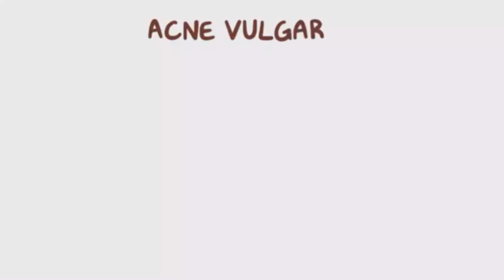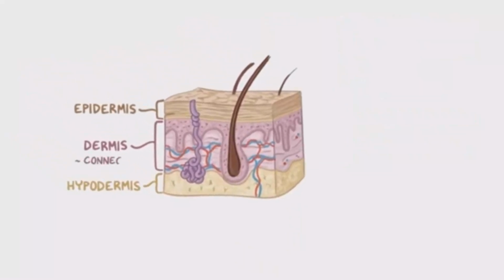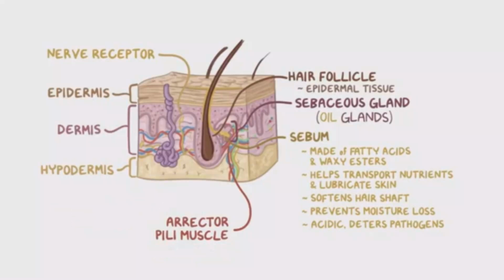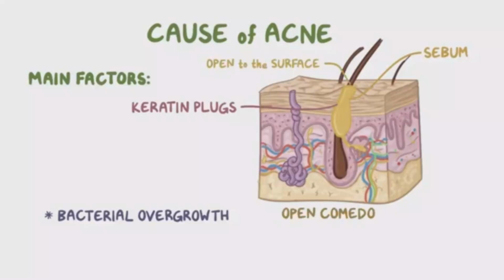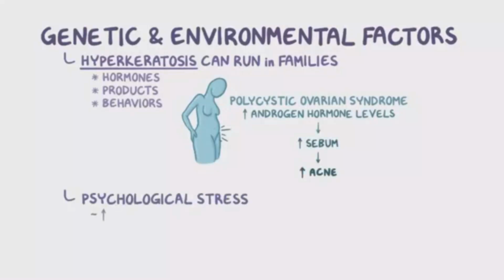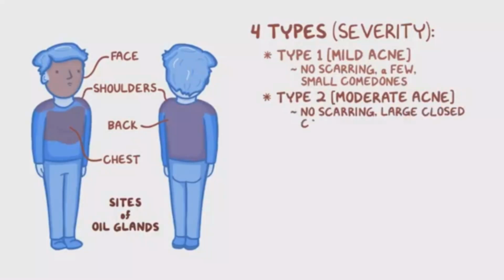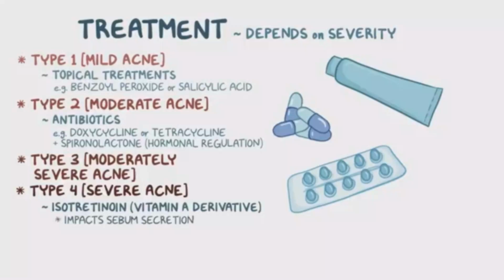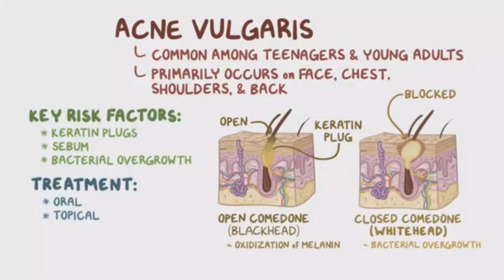Acne vulgaris causes, symptoms, diagnosis, treatment, pathology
Acne vulgaris causes, symptoms, diagnosis, treatment, pathology, Struggling with acne vulgaris? You’re not alone! In this comprehensive video, we dive deep into acne vulgaris — from its root causes and undeniable symptoms to expert diagnosis and effective treatment options. Acne vulgaris causes, symptoms, diagnosis, treatment, pathology, 💡 Learn about the underlying pathology of acne, and discover how lifestyle choices, hormones, and bacteria contribute to breakouts. Whether you're battling stubborn blemishes or simply seeking knowledge, this video is a must-watch! Tune in to reclaim your confidence and say goodbye to acne vulgaris! 🎥✨